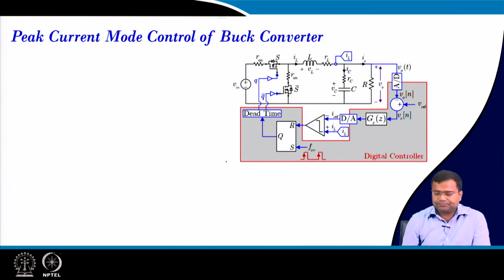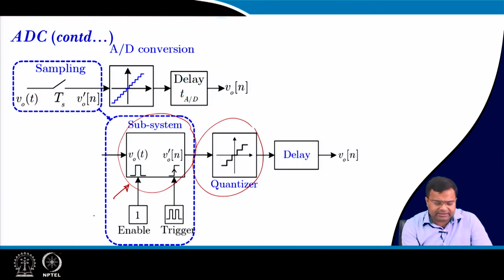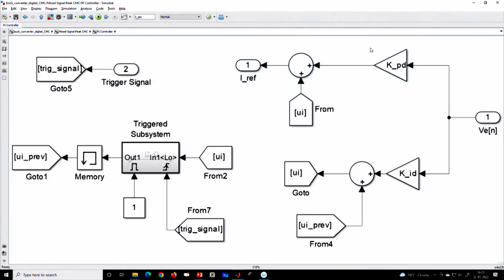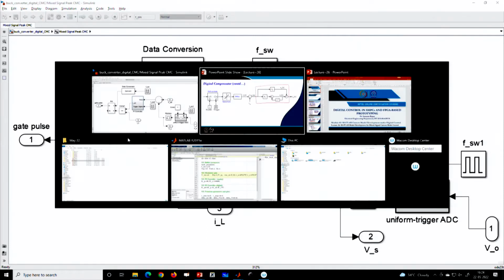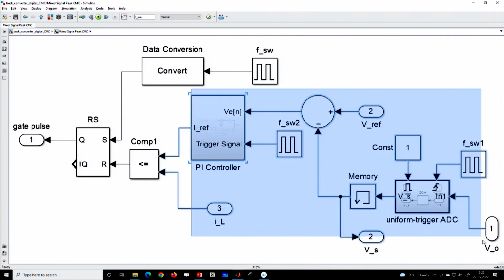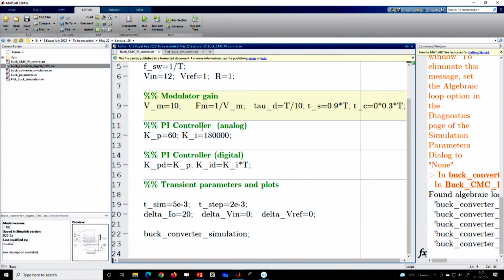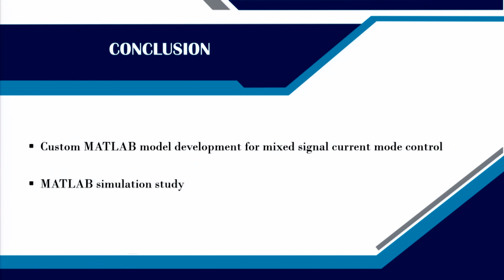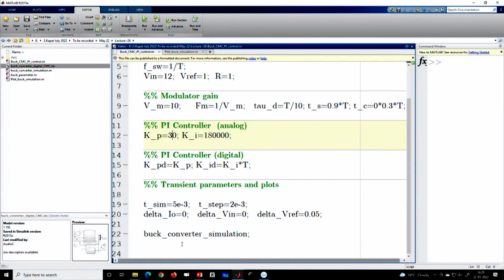Lecture 26: MATLAB Model Development for Mixed-Signal Current Mode Control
1. Custom MATLAB model development for mixed signal current mode control
2. MATLAB simulation study